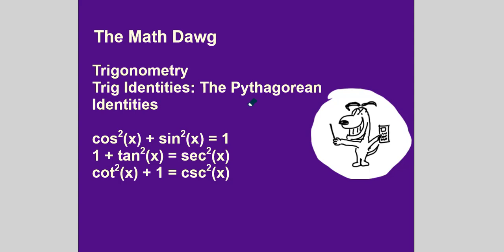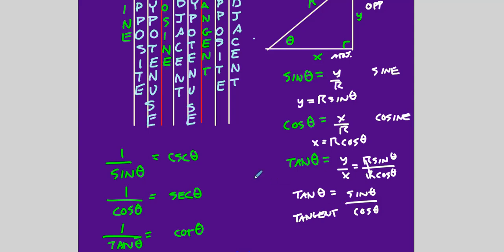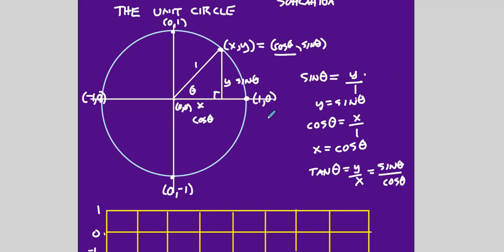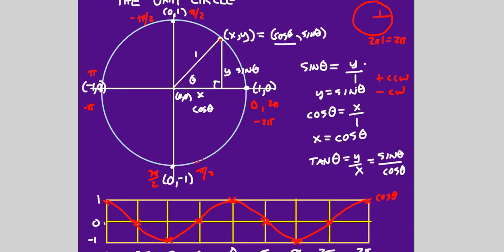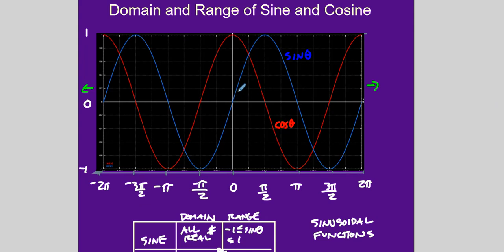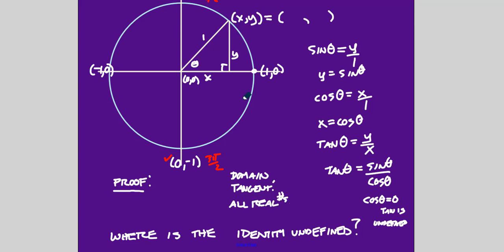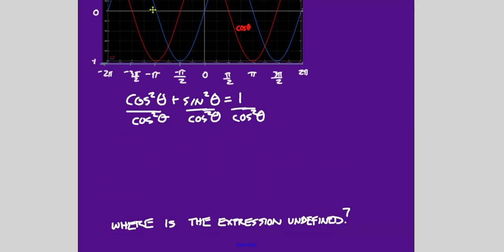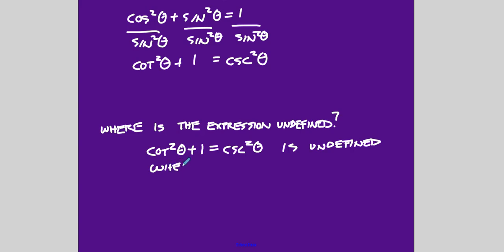Trig Identities The Pythagorean Identities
This video uses the graphs of sine and cosine and the unit circle to derive the 3 Pythagorean trig identities.